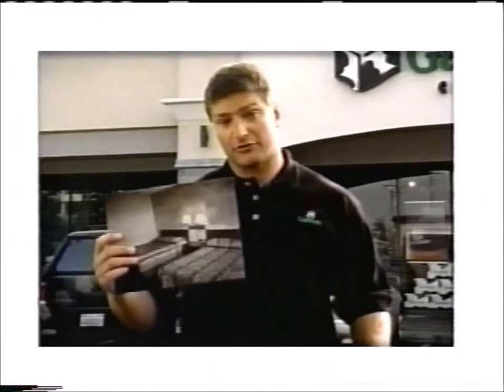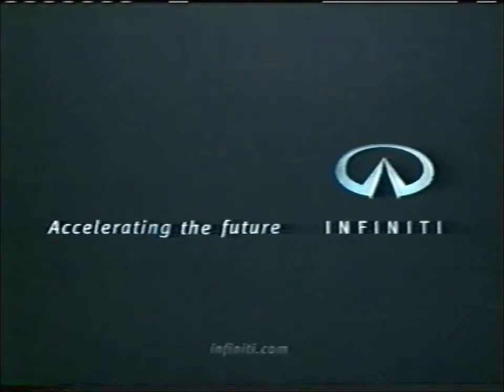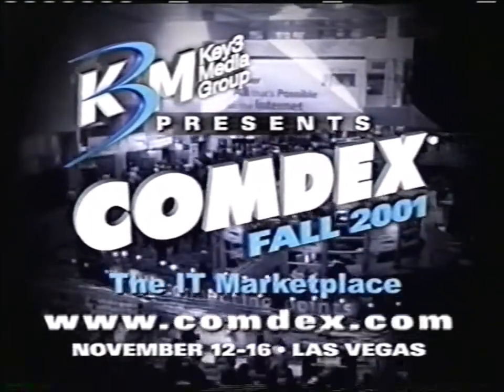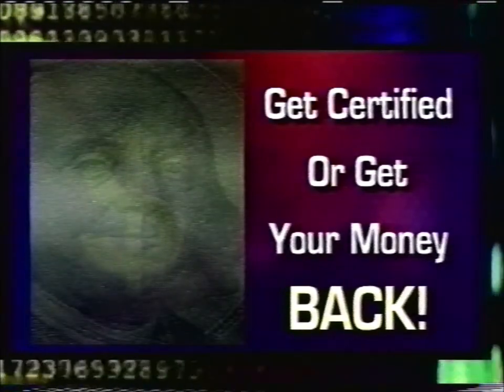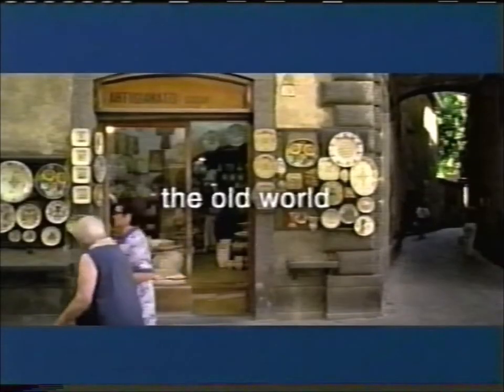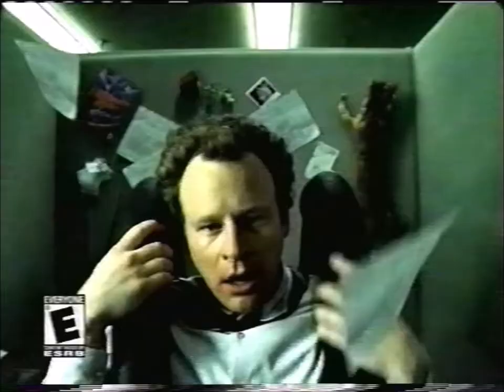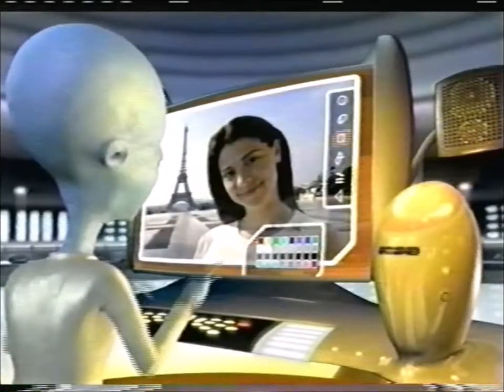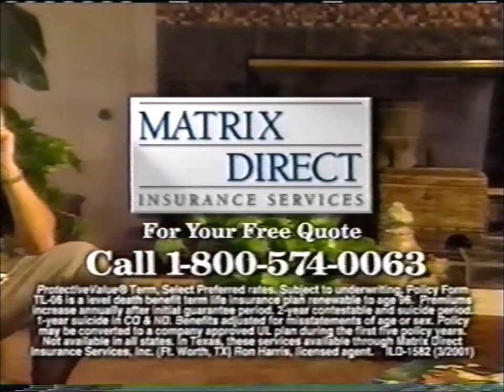October 25, 2001 TechTV commercials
TechTV commercials from the day Windows XP forever changed our lives.